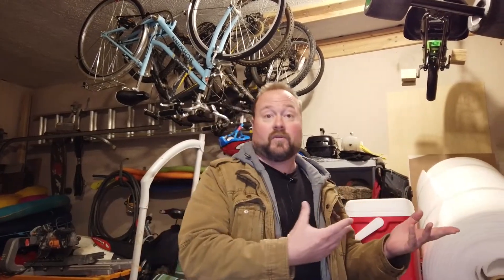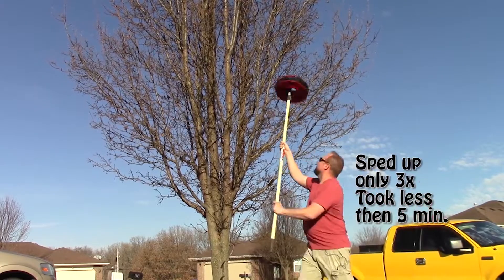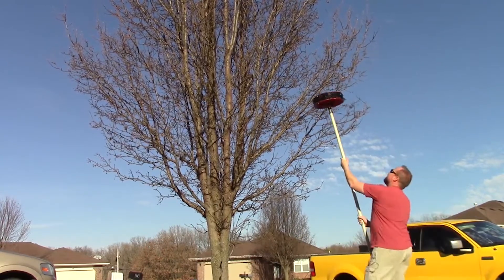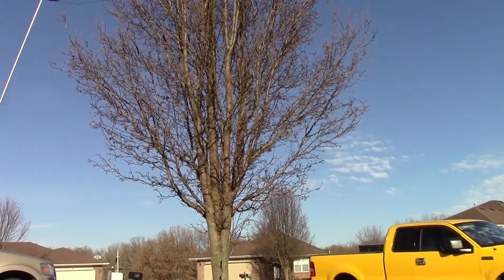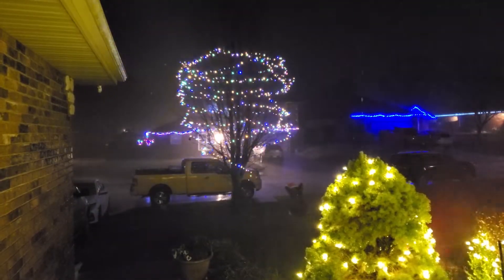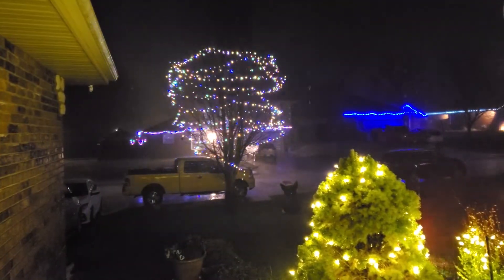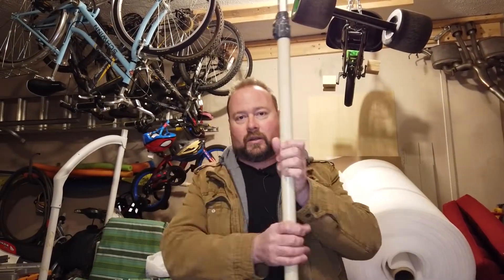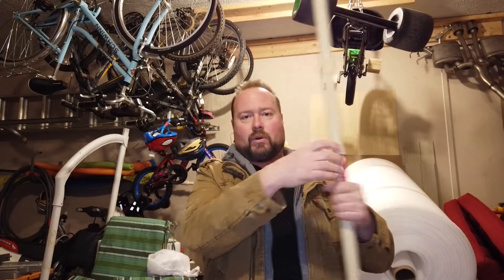Taking The Christmas Lights Down.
Here I try to take down the lights after they were put up with my Ultimate Outdoor Christmas Light Hack.

These are the Christmas Lights that I used.

Extension Cord Reel similar to what I used.

The same reel that I used.

The paint roller frame that I used.

The Clamps that I used

The screws that I used

The same extension pole I used.